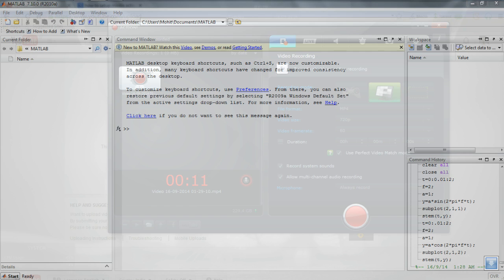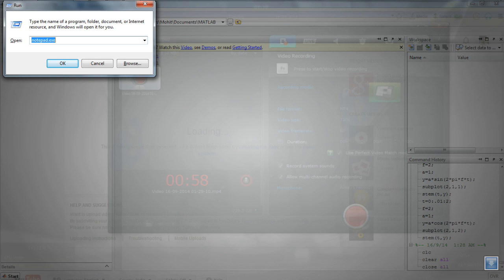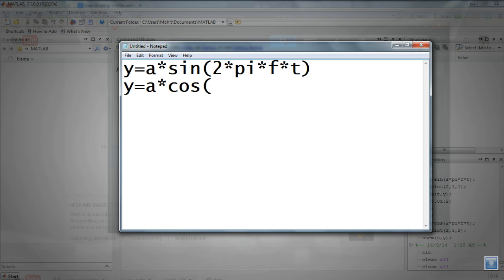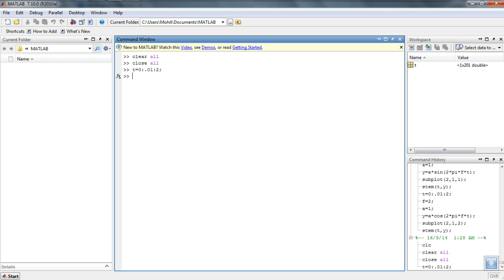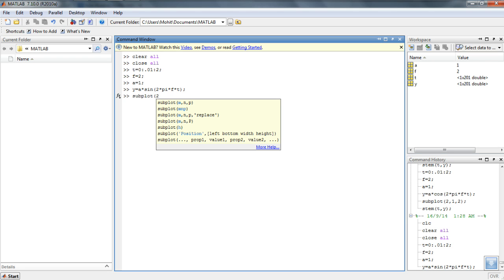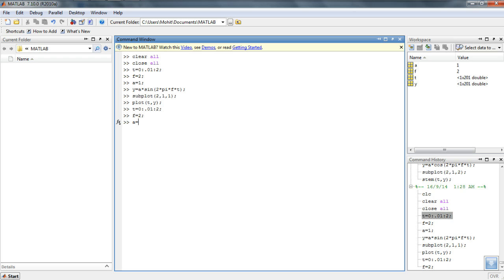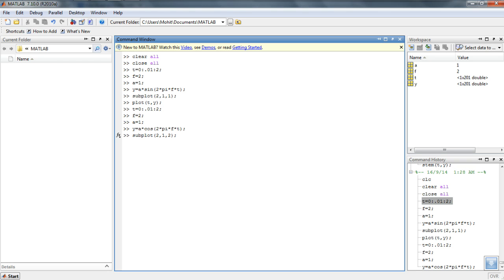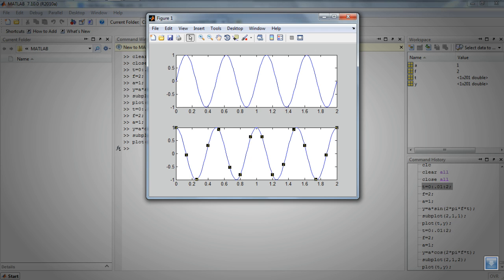MATLAB-Generation of Continuous Sine and Cosine Waves Using Matlab